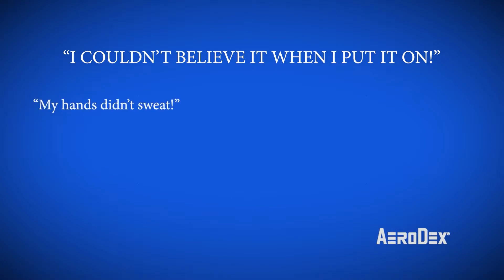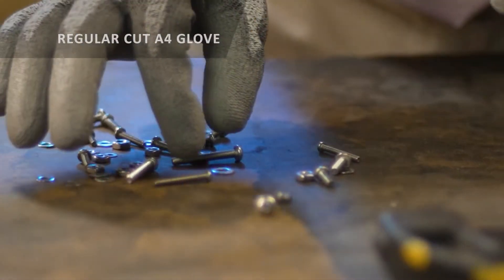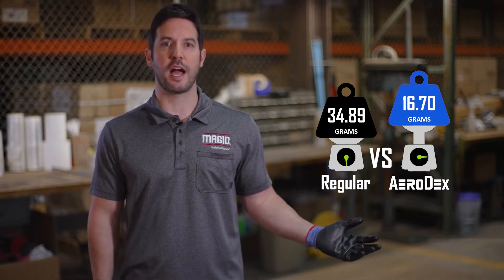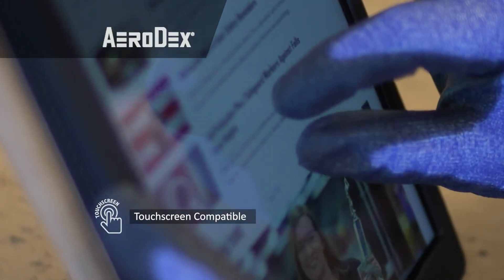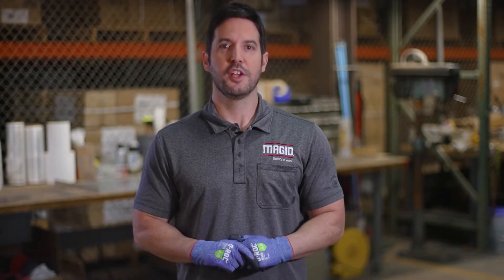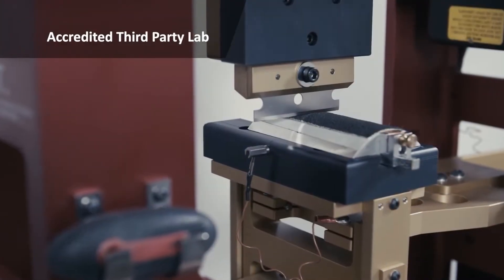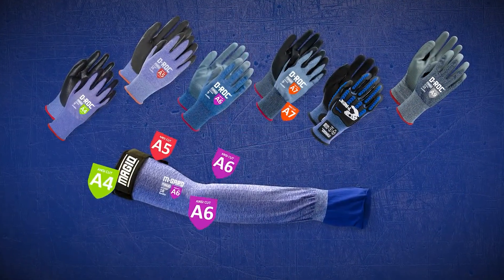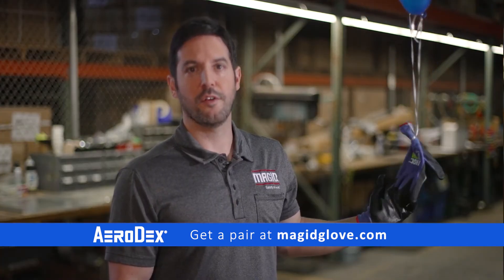AeroDex®: The Lightest Cut Resistance Ever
Magid innovated the lightest cut resistance ever for you! Aerodex is over 50% lighter than comparable cut-resistance materials. Learn more about the latest innovation today!